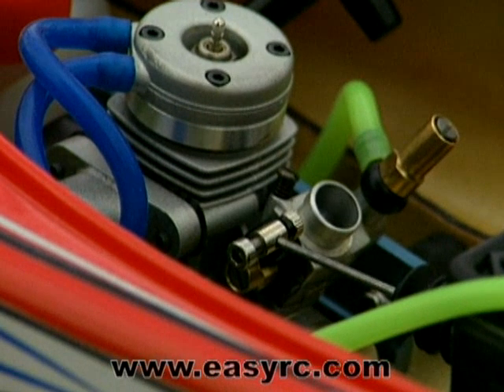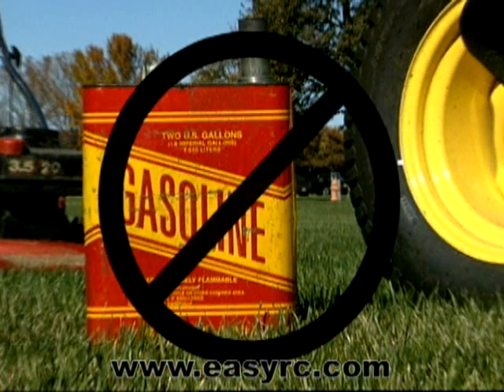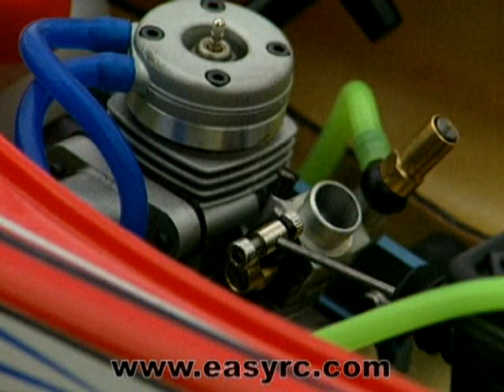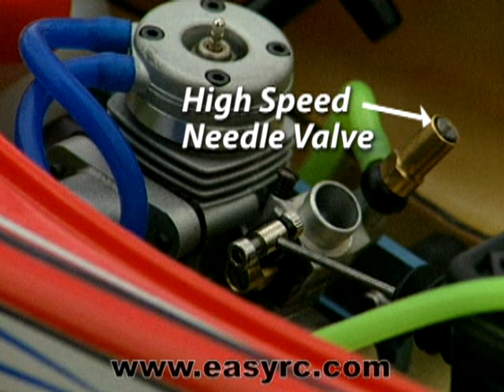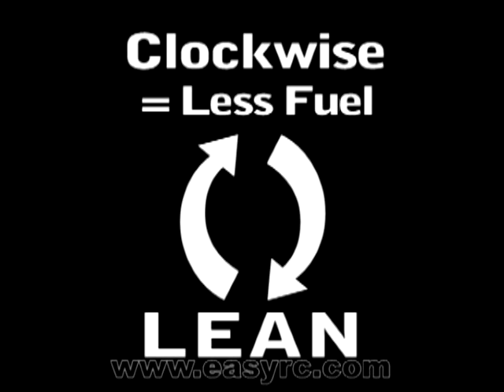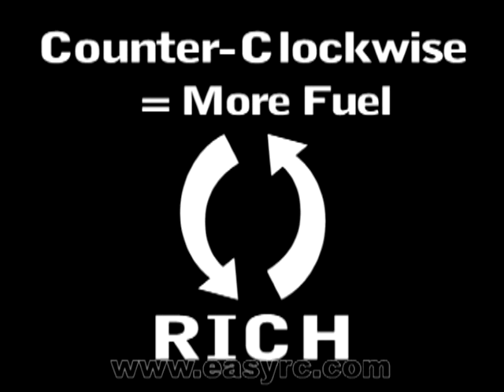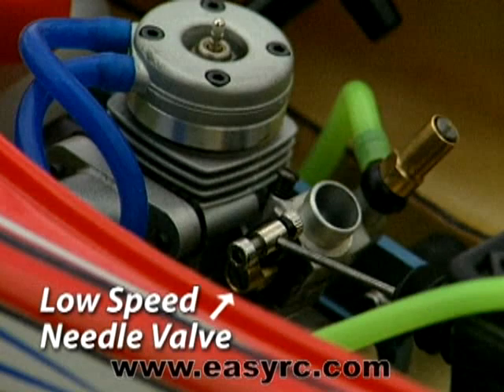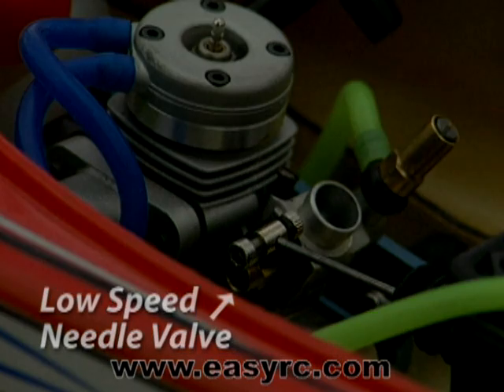R/C Carburetors and Fuel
Learn about R/C fuels and carburetor adjustments on an R/C boat.